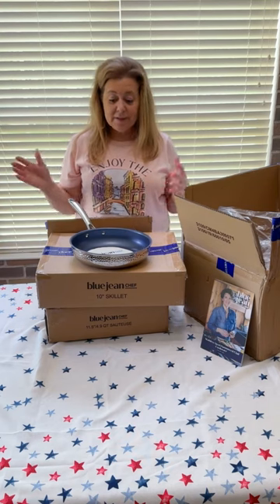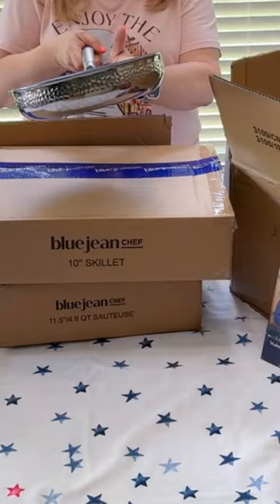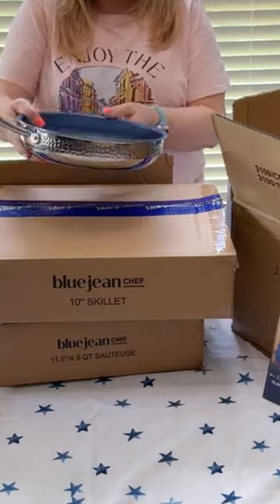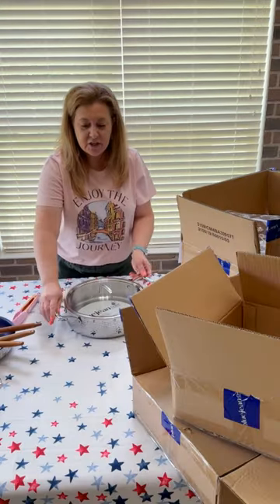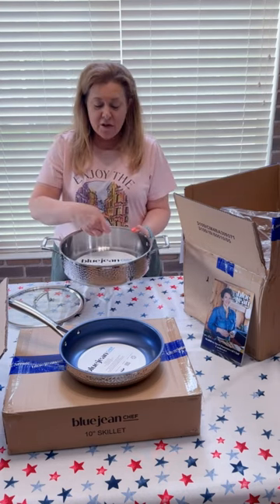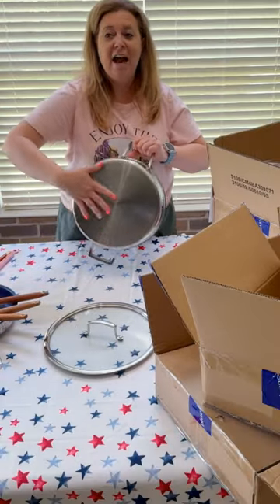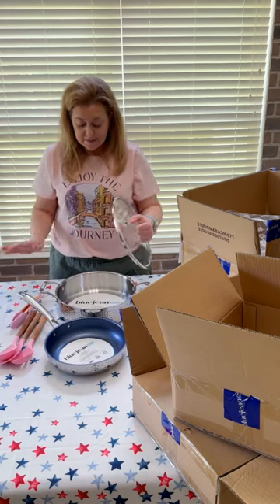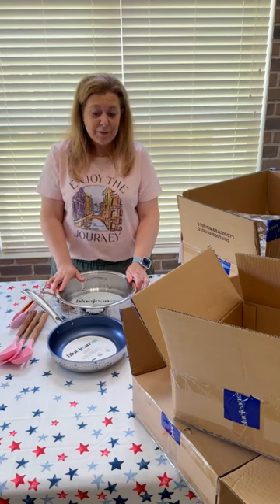What's The 3 Pc Blue Jean Chef Staineless Steel Nonstick Cookware Like? This video shares that!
Before you buy the Blue Jean Chef 3 Piece Nonstick Stainless Steel cookware watch this video to see if it meets what you are looking for. Oven to table, cooktop to table, cook and serve in one pan. I share my unboxing and knowledge of the product with you before you buy it!
If you love this product buy it